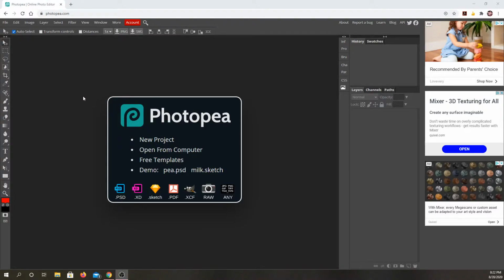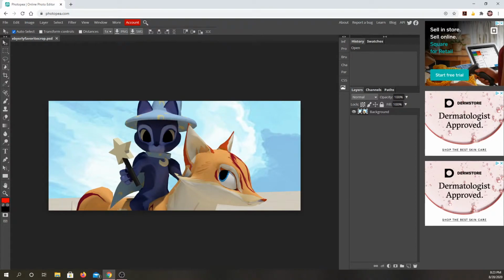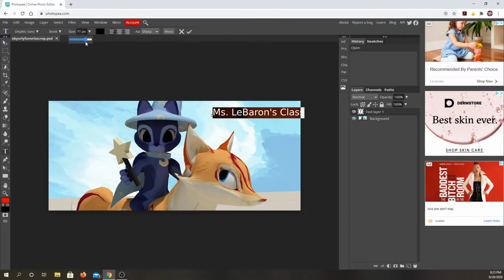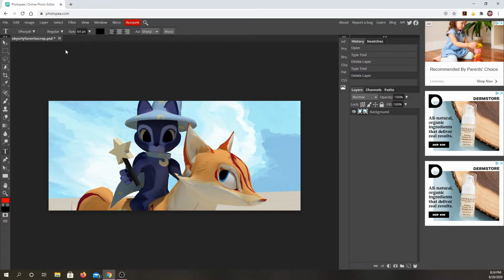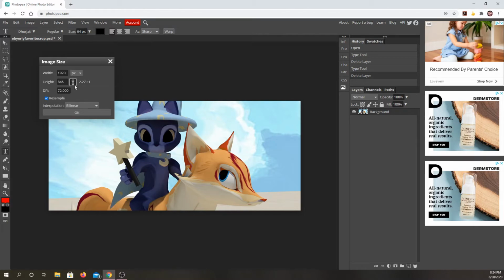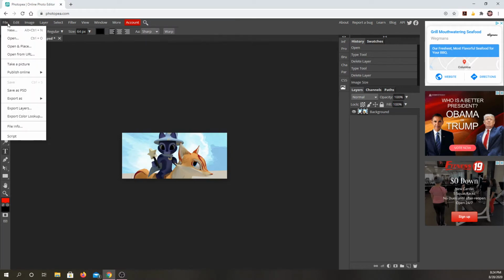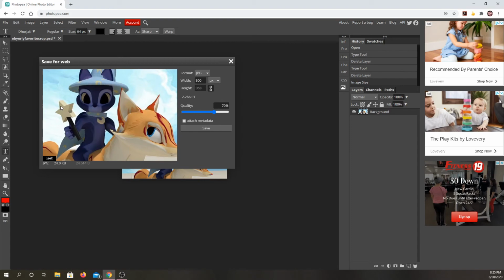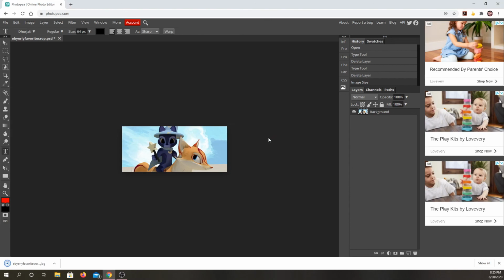Image Resizing Adding Text in PhotoPea.com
Here's a brief tutorial on how to resize your images and add text using PhotoPea.com. Hopefully this will help those students and teachers who are working on getting their graphics uploaded to the web.